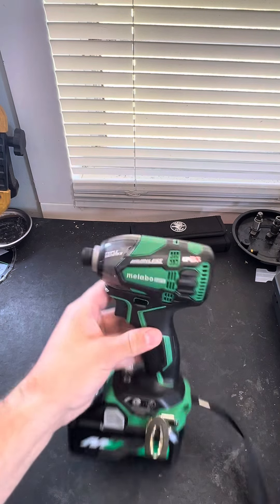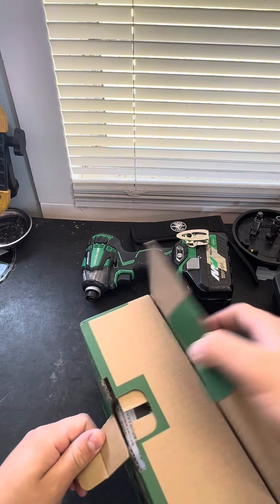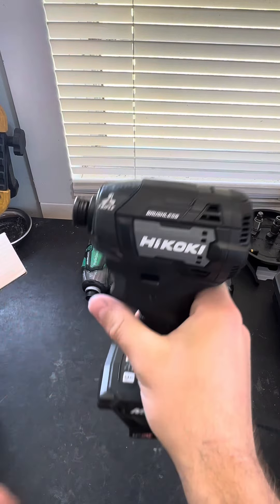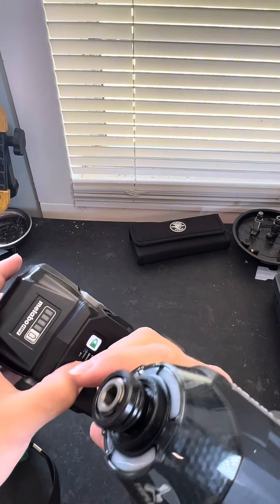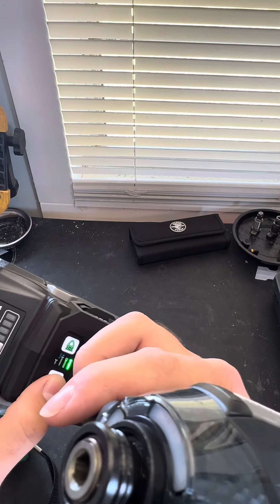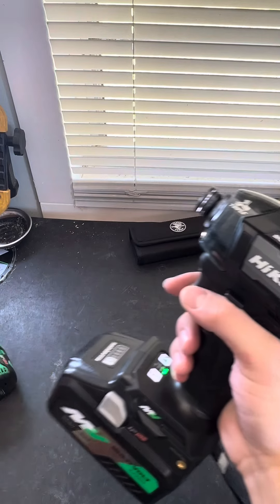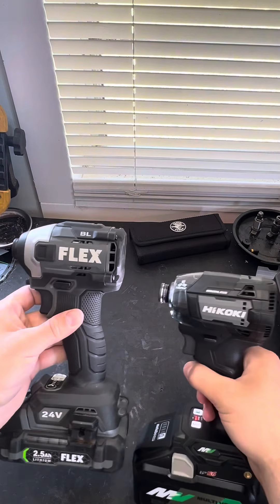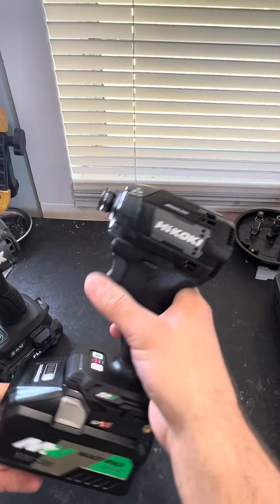The NEWEST Hikoki/Metabo HPT! The S*xiest driver of all time??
Quick unboxing and initial thoughts of the best looking impact driver on the planet…..the Hikoki WH36DD. Be on the look out for the full review coming soon!